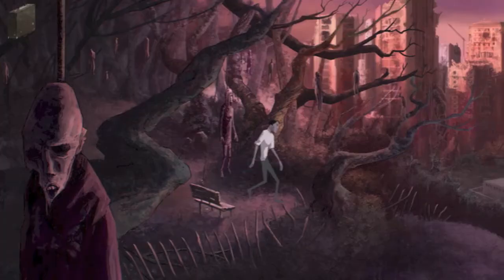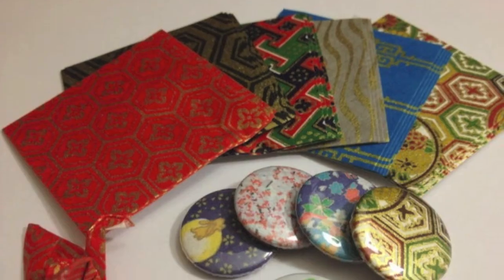Kickstart Mondays #3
Welcome to Kickstart Mondays! (sorry for the late upload) This is a weekly video showcasing some awesome Kickstarter campaigns from around the world!